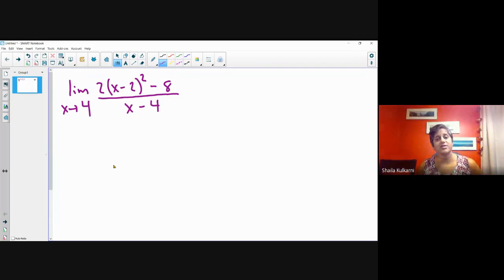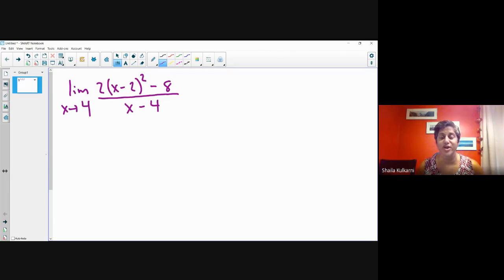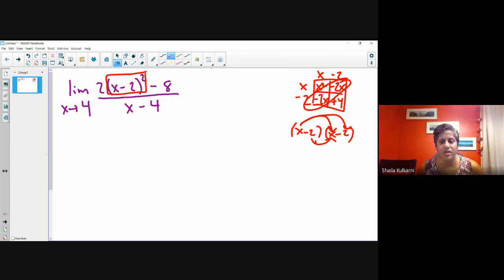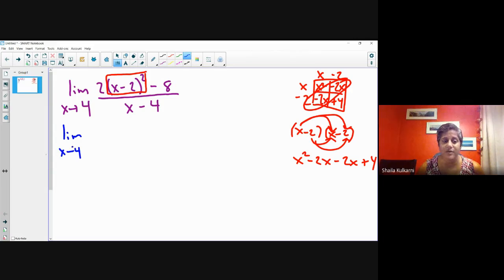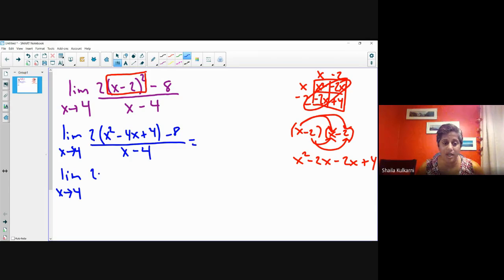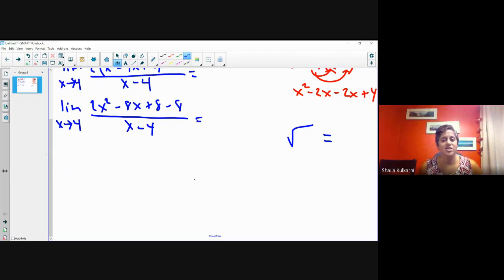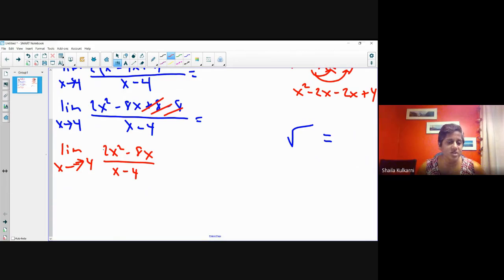Limits that require distribution